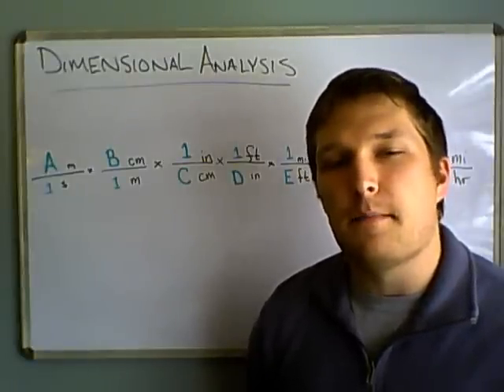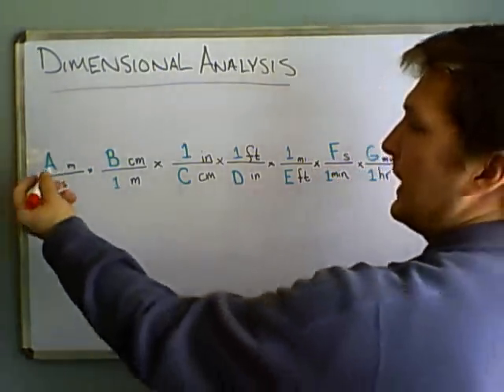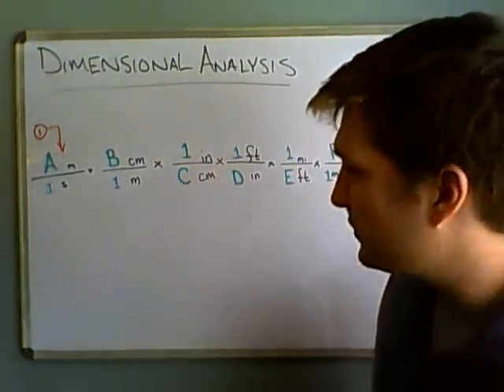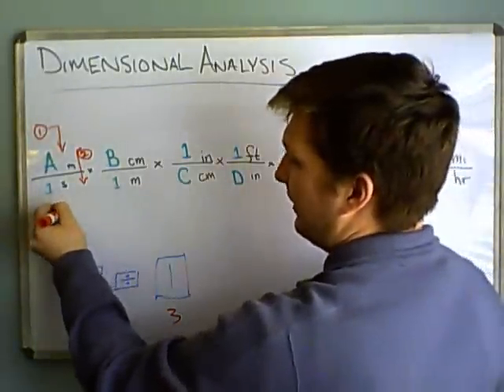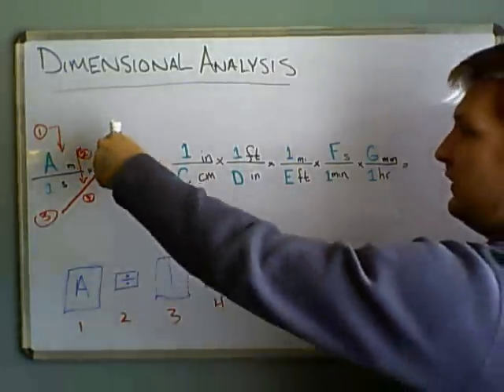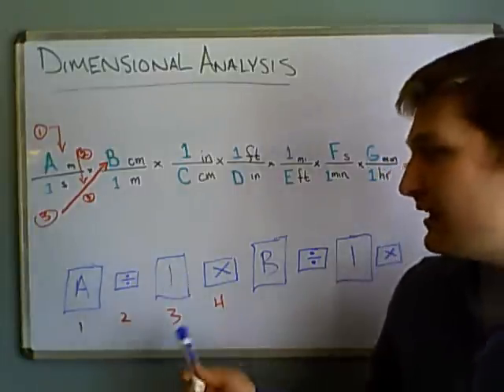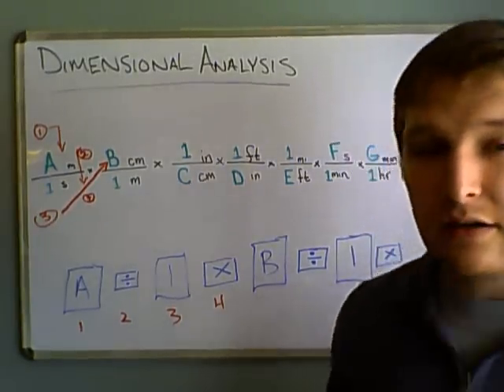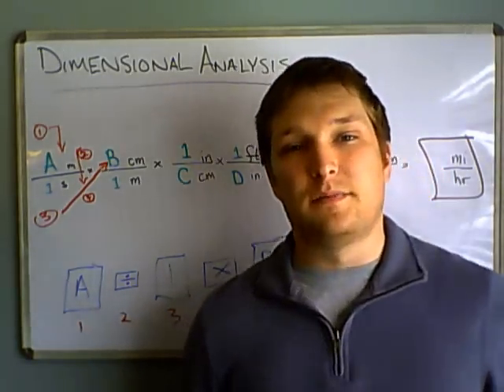Dimensional Analysis 6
Explains the method I use in detail...painful detail